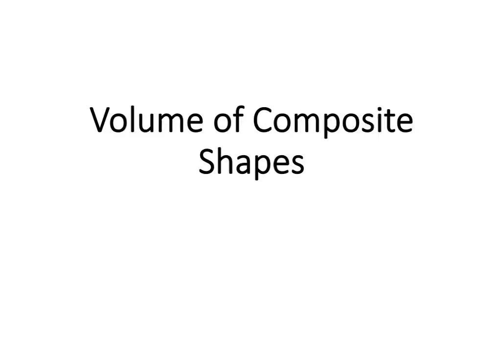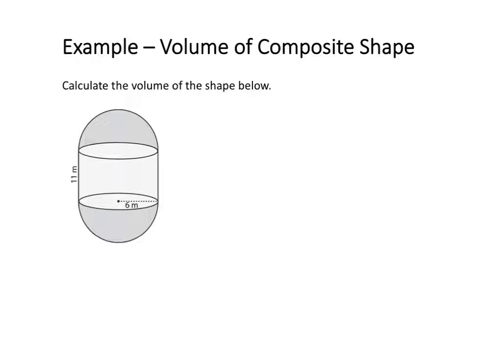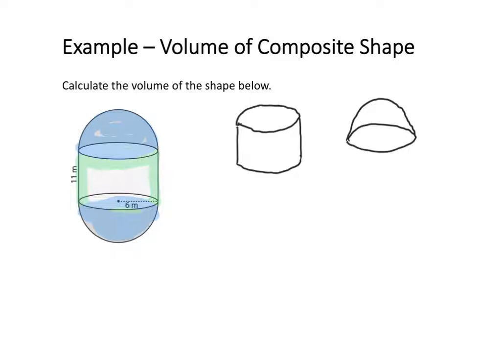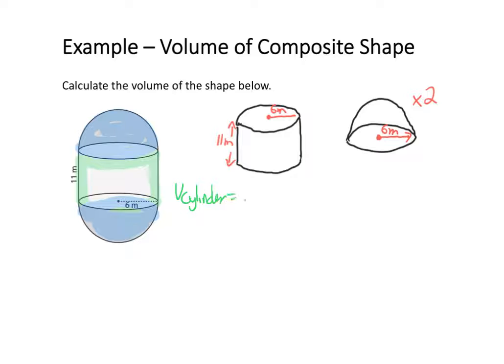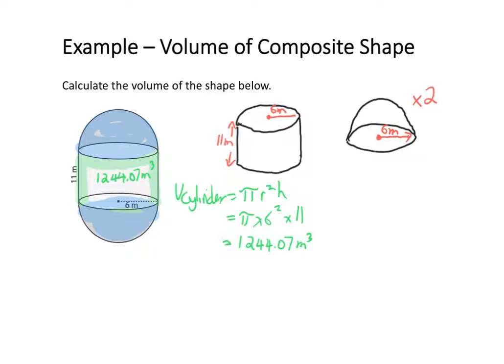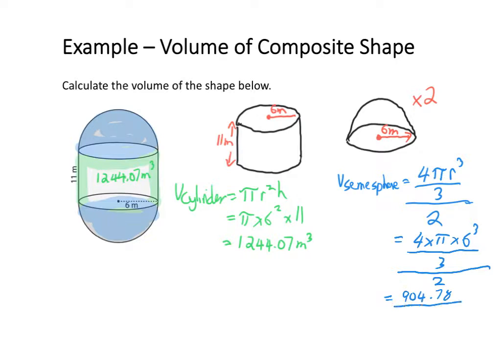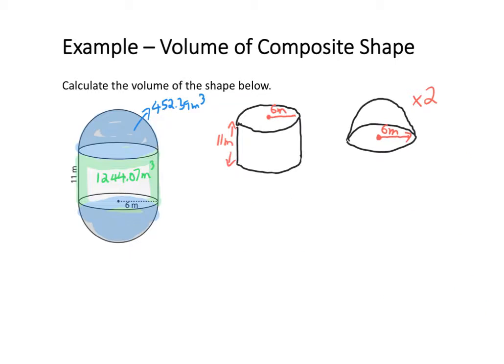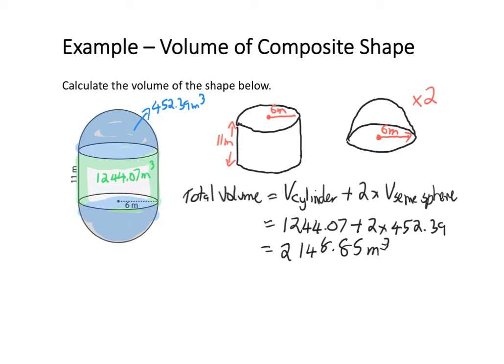Volume Composite Shape 2